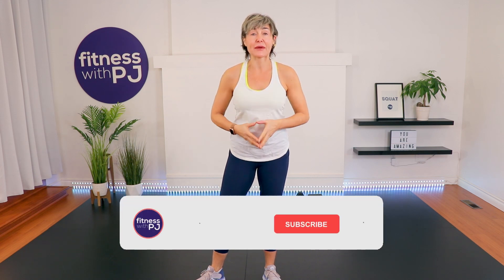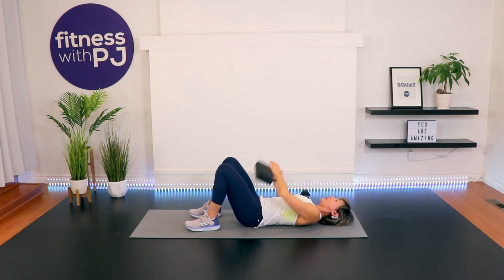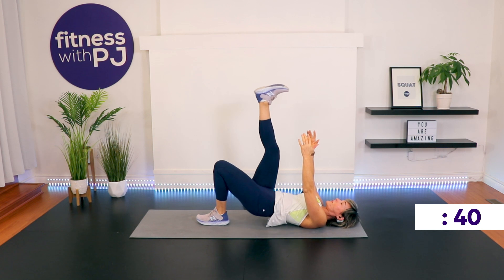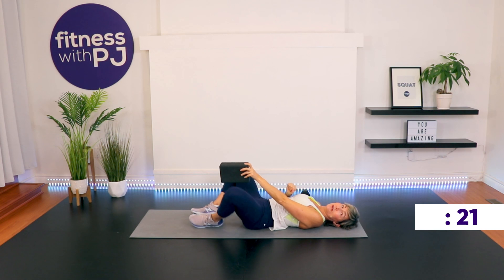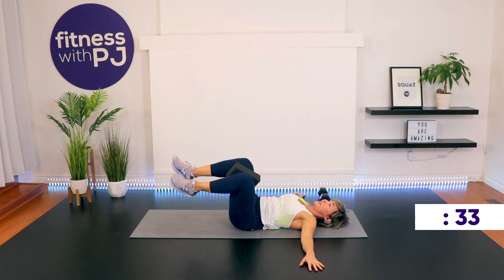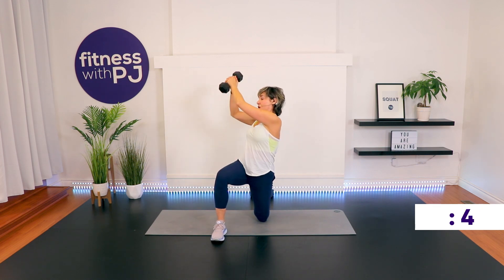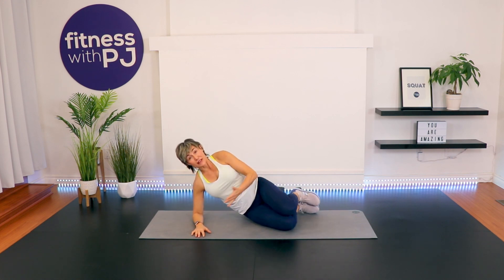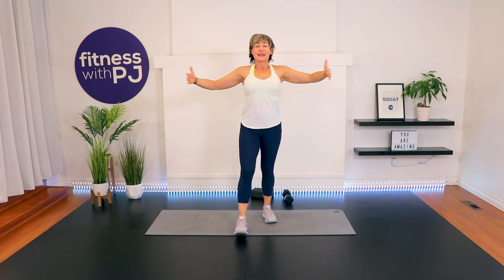15-Min Crunchless Abs | Safe for Prolapse, Osteoporosis & Diastasis Recti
If you have prolapse, diastasis recti or osteoporosis this is the perfect core workout for you! This is a full follow-along 15-minute crunchless ab workout that is not only safe for all, but it is also very effective!

You only need 1 dumbbell and a yoga block and feel free to add this workout in after a workout, or as a stand-alone session if you want to improve your core strength.

Tools: light dumbbell, yoga block

1 x 50sec
Breathing
Bridge
1-leg bridge
1-leg bridge
Yoga block reverse curl
Yoga block squeeze
Yoga block knees to side
Yoga block knees to side with kick
Figure 8’s
Half kneeling woodchop
Half kneeling woodchop
Side plank w/clam
Side plank w/clam
Dead bug